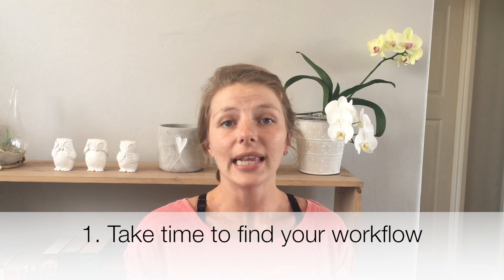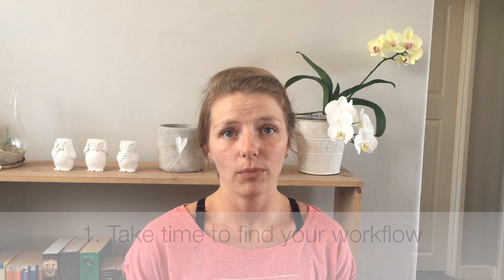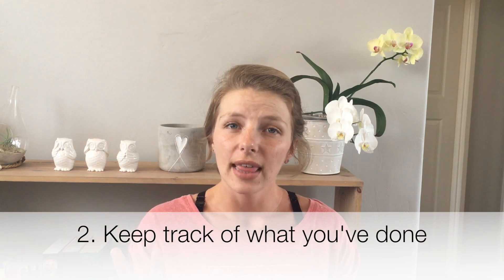Tips for PhD students | What I've learned in my second year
Last year I completed the second year of my PhD and learned one or two things along the way. Here I share my humble advice for getting through a PhD successfully.

I am Chantel Elston, a third year marine biology PhD student. Join me on my journey as I discover our wonderful oceans and try to survive PhD life.